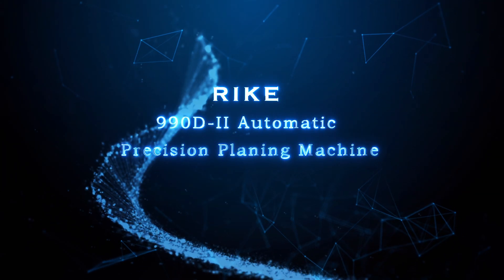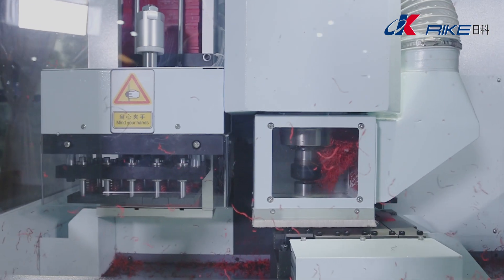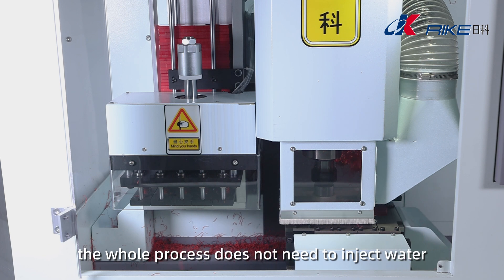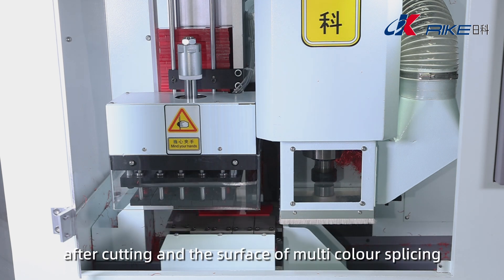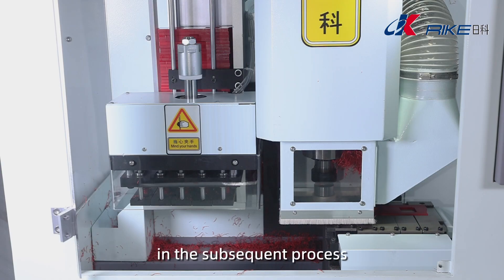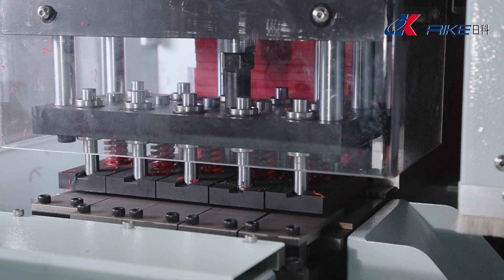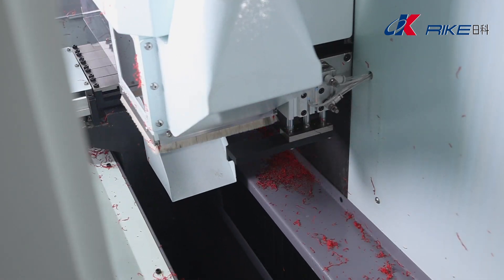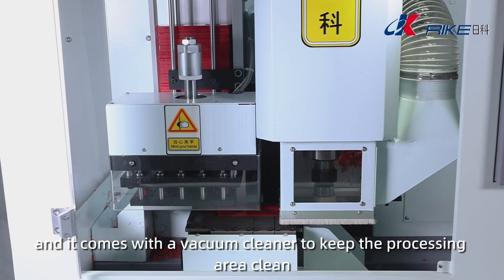RIKE 990D-II Automation Planning Machine for Eyewear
After the material is opened, the fine plane treatment of the plate frame is saved, the requirement of the roller is saved, and the qualified rate of the surface of the product is improved.

RIKE offers advanced automation equipment solutions for metal frame eyeglasses and acetate Eyewear. We are eager to provide you with the tailored solutions you need.

Zhejiang RIKE Automation Equipment Co., Ltd.
Address：No.79, Zhijiang Road, Jiashan Economic Development Zone, Jiaxing City, Zhejiang Province, China